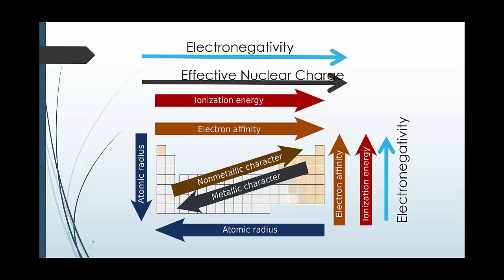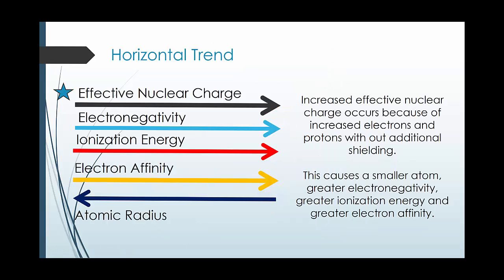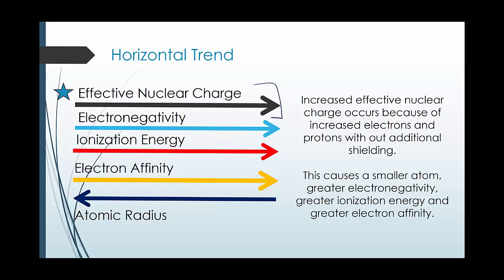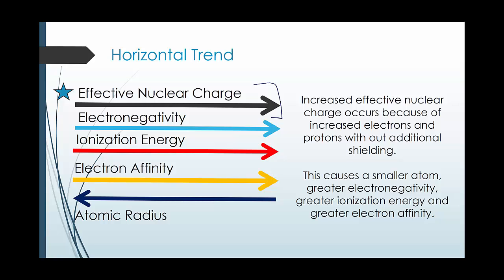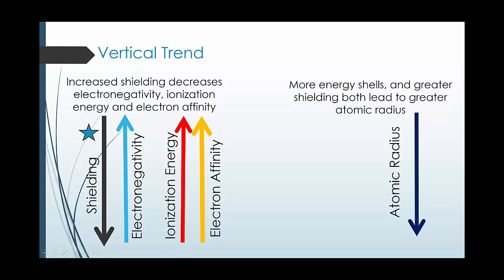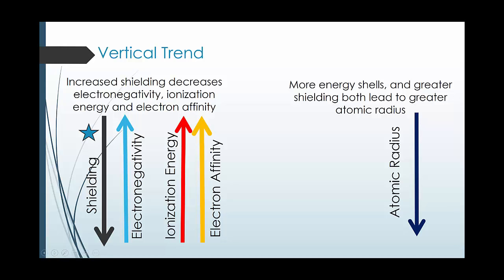Horizonatal and Vertical Trend Explanations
A brief explanation and wrap up of the reasons behind the vertical and horizontal trends. Not a full blown explanation. Be sure you first watch the videos that lead up to this.